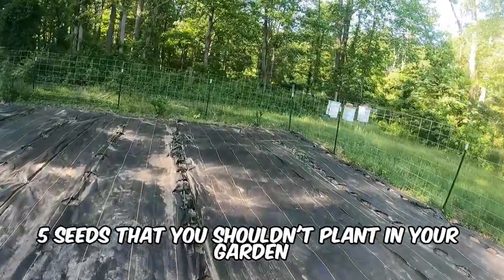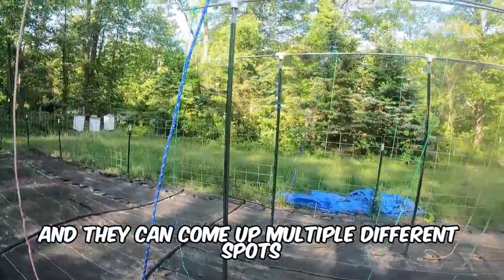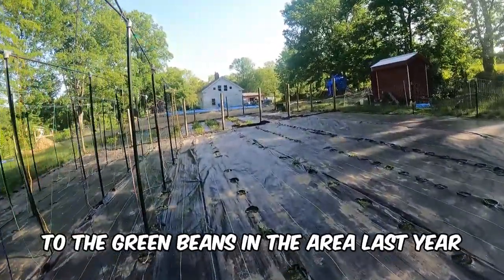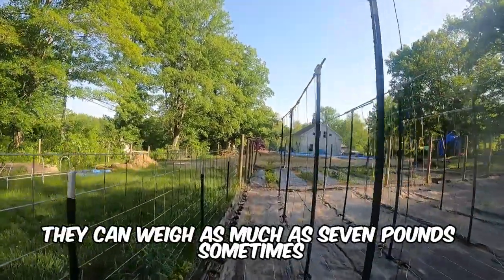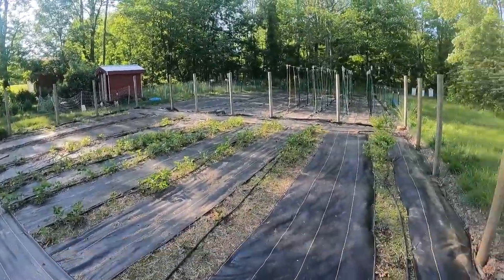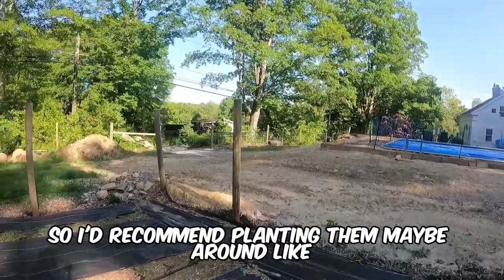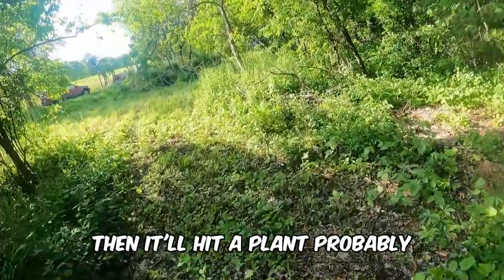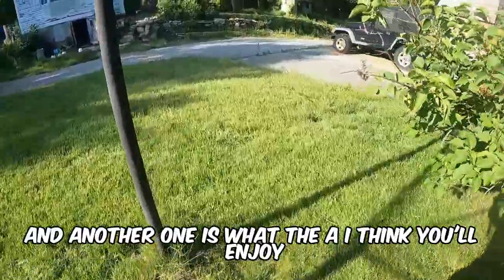Garden Disasters: The Plants You Need to Avoid Planting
🤝Please consider sharing this content with friends!
👋 Shoutouts: @MTHomestead @WickedAwesomeGardening @HandsintheDirt
🎬Video made in an hour
✍️Daily quote: lol
🔍Abt me:
🎞️Video editing:
70 Subscribers (I was stuck here for a while) 22 July 2021
1K: November 16, 2022
10K: ??
50K: ??
100K: ??
1M: ??

⬆️Upload schedule:
🐓Pets I have:
Piper: Pitbull/lab cross (Dog)
Fezzik: Great Dane (dog)
Parker: Domestic shorthair (cat)
pleco: pleco fish (fish)
Lamplighter: parakeet
📝Info on vlog:
🎶Music used🎶
none
©Licensing Policy: